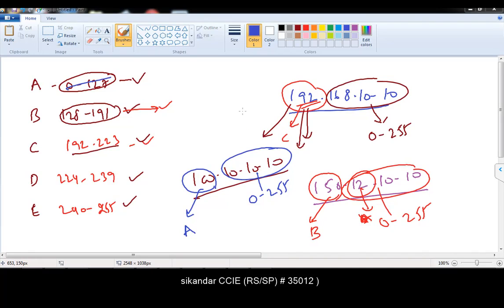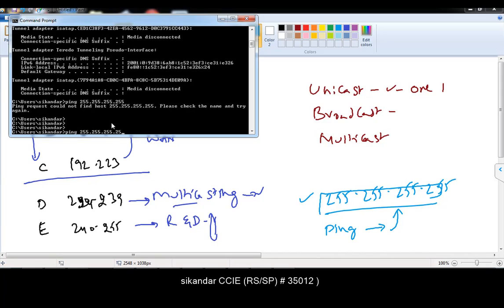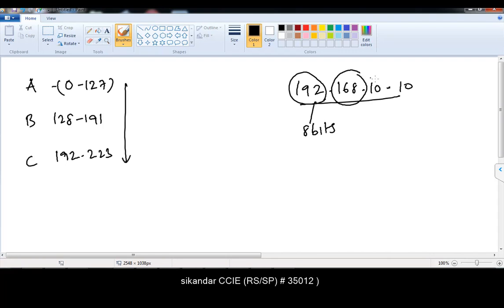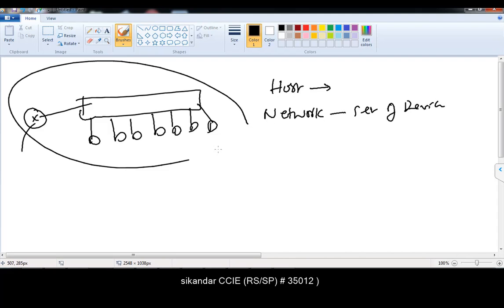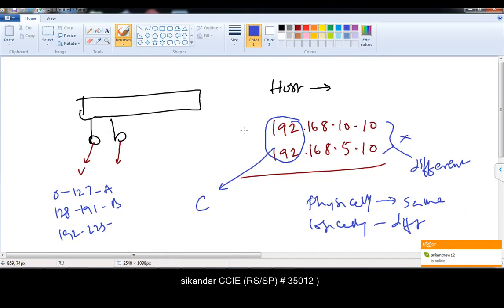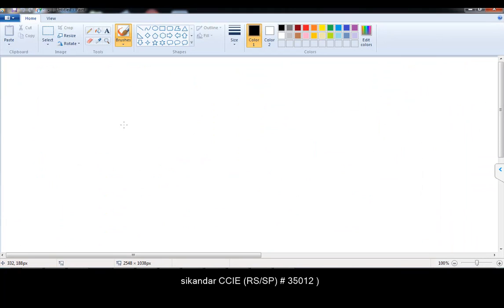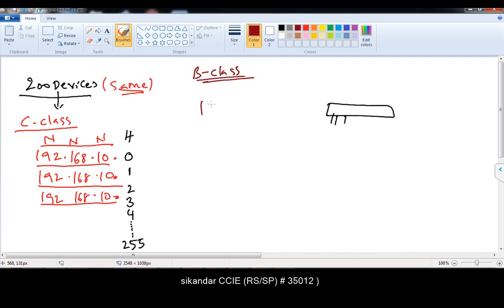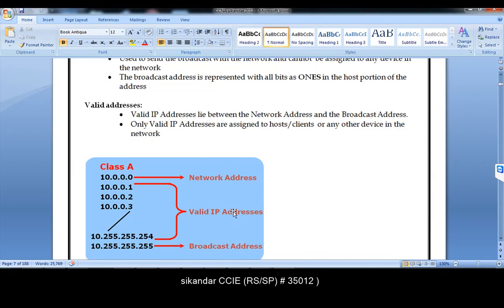Introduction to Basic IP addressing part 2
New CCNAx 200-120 Routing and Switching:
Section 1 - CCNA introduction and understanding basic networking: